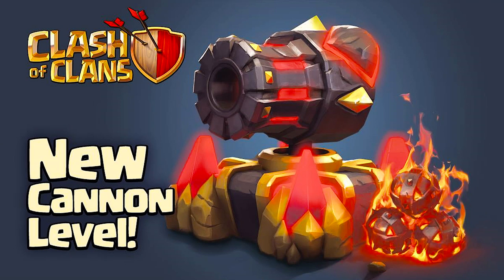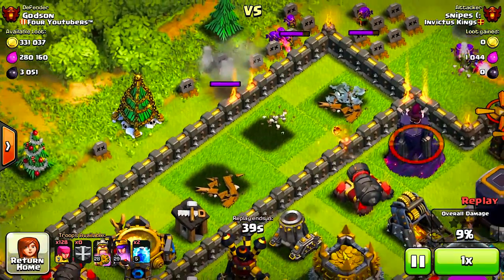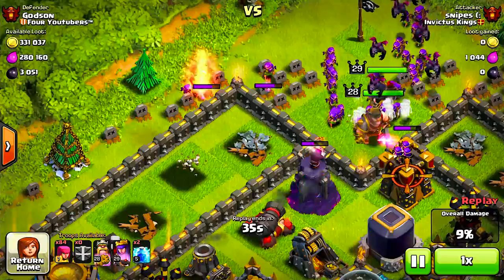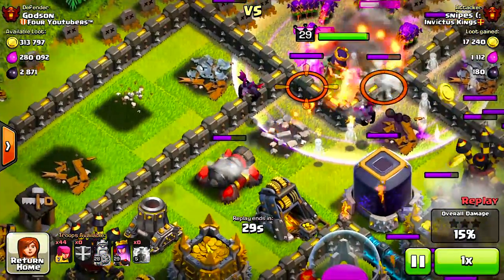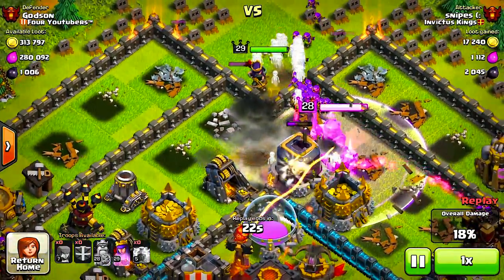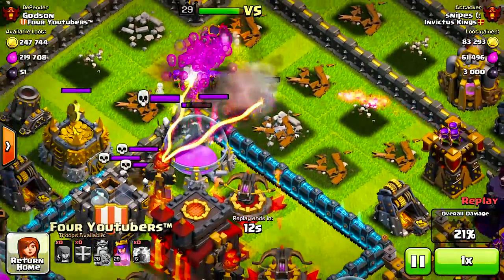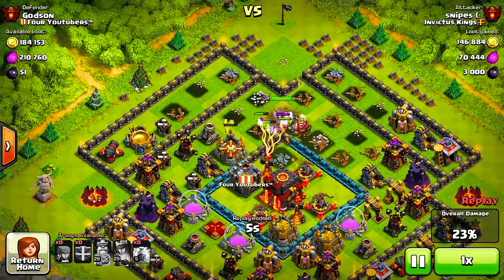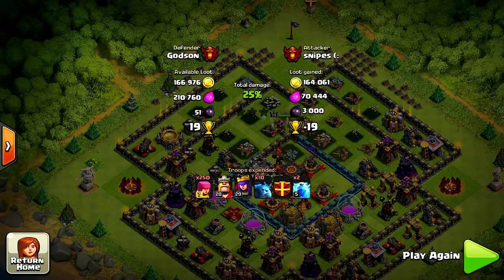"LVL 13 CANNON Clash Of Clans" (TH 10 Version 2?)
The NEW level 13 cannon has arrived. I give my thoughts about it and predictions.

Go Here for Clash Of Clans GEMS!

Category: Games
Updated: 10 June 2014
Version: 6.108.5
Size: 53.3 MB